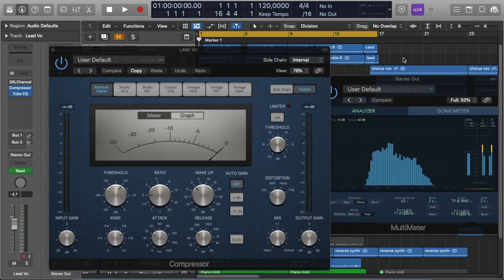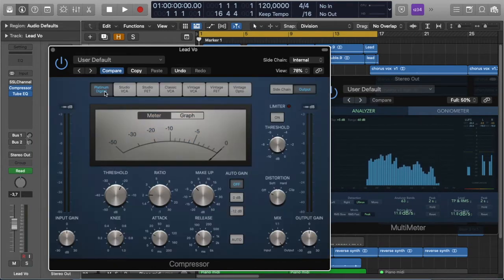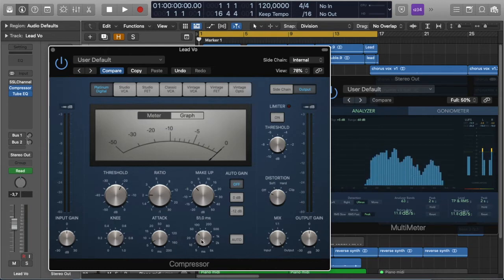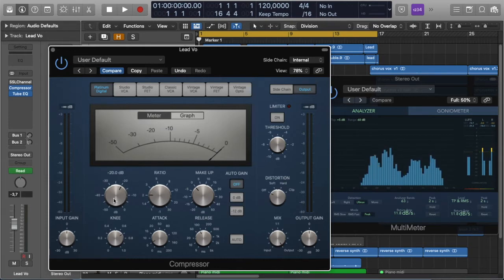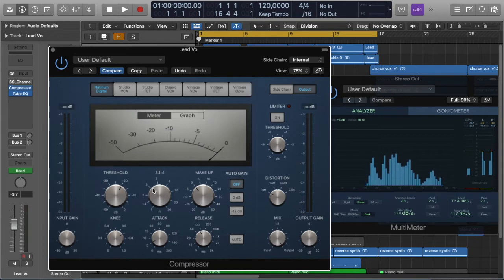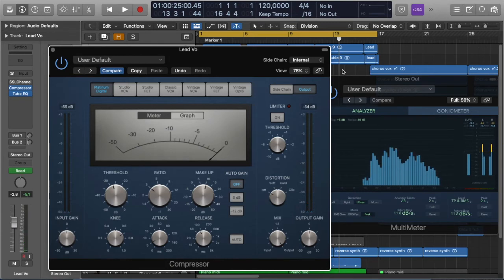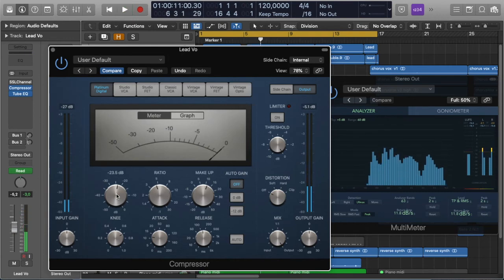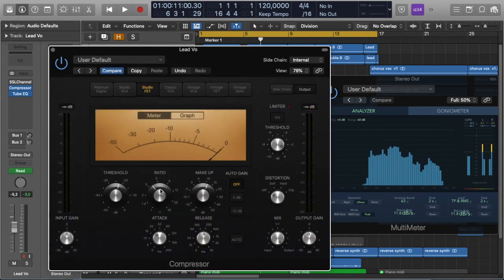Compression Tips for Vocals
Compression can be tricky with vocals.  Too much and your vocal is ruined, too little and it doesn't provide presence.  In this video we look at some compression tips